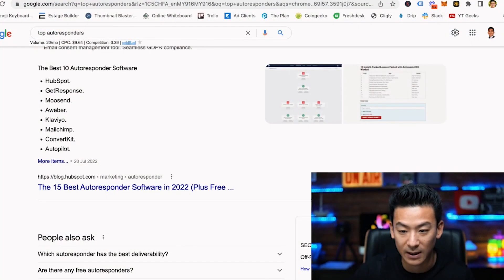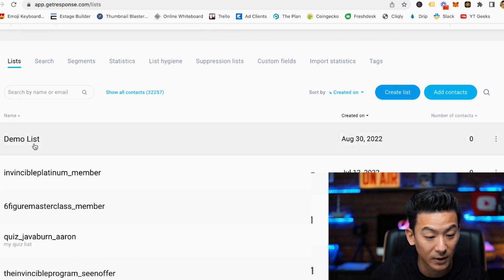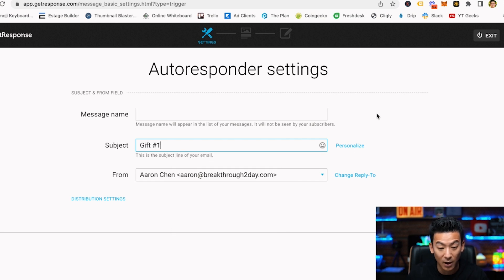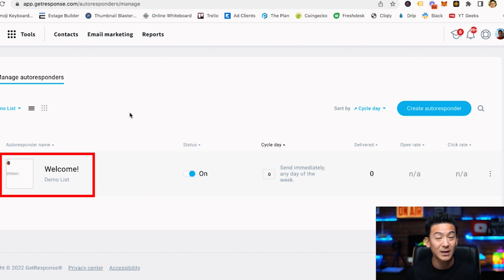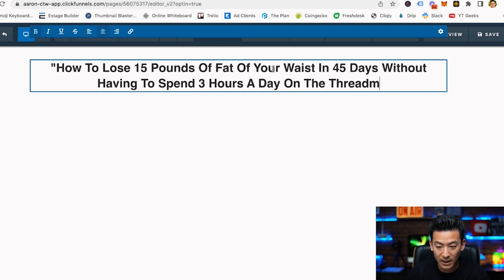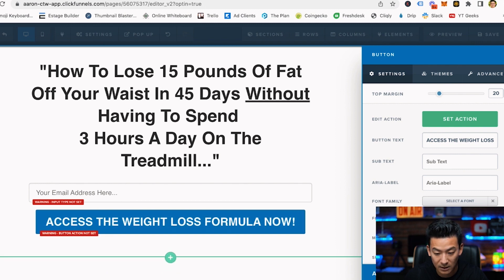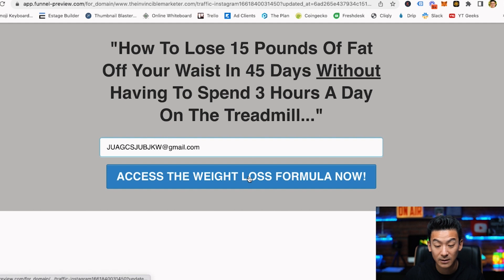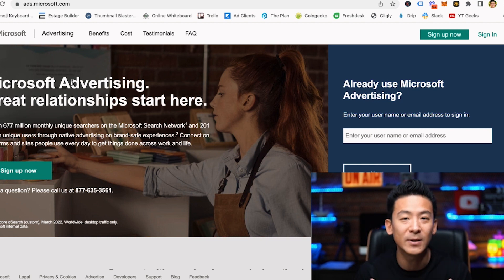How To Build An Email List For Affiliate Marketing (Step-By-Step Guide)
Building an email list is essential for affiliate marketing because it allows you to establish a connection with your audience, increasing the likelihood that they will click on your affiliate links and make a purchase.

In this video, the 7-figures affiliate marketing coach, Aaron Chen, will guide you step-by-step on how to build an email list to make more sales with affiliate marketing.

KEY MOMENTS
0:00 Introduction On How To Build An Email List For Affiliate Marketing
0:18 The Things You Need To Build An Email List For Affiliate Marketing
1:31 Top Autoresponders You Can Use For Your Email List
2:05 GetResponse
2:47 Creating A List With GetResponse
3:38 Creating The Autoresponder With GetResponse
8:09 Page Builder | ClickFunnels
8:29 Creating A Page With ClickFunnels
14:27 Where Can You Promote Your Capture Page?
15:46 Final Comments On How To Build An Email List For Affiliate Marketing

Item ID:                         34B9Z5K
Author Username:                 Praded
Licensee:                        Hex Creative Studio
Registered Project Name:         How To Build An Email List For Affiliate Marketing (Step-By-Step Guide)
License Date:                    August 31st, 2022

Item ID:                         E6BPP3C
Author Username:                 DivaProductionMusic